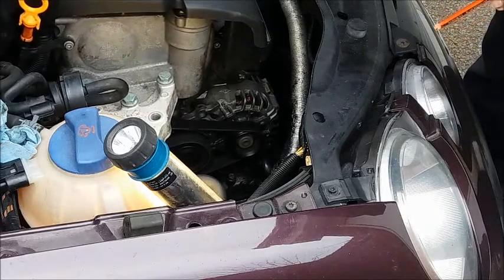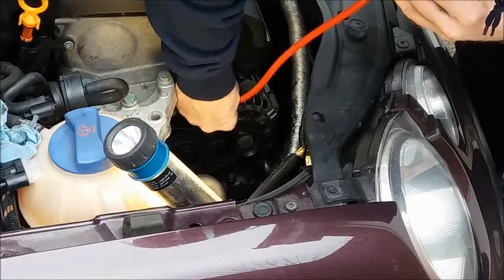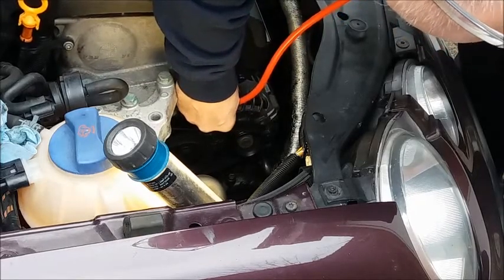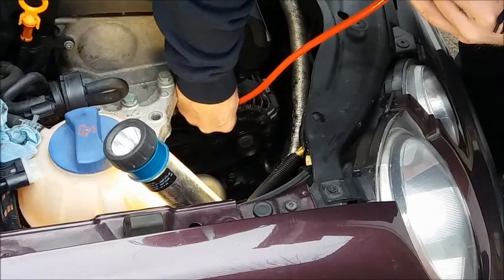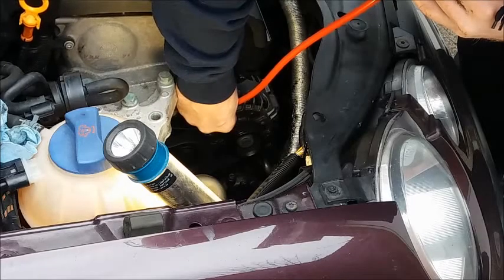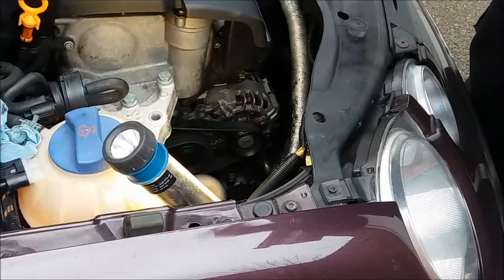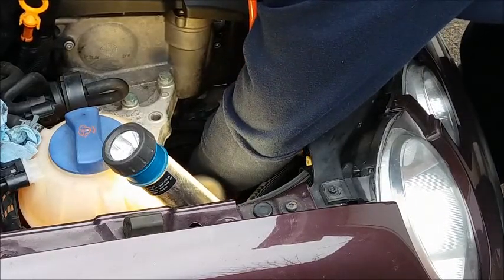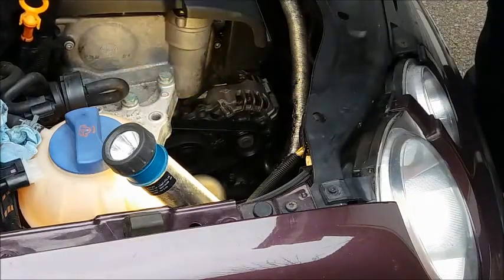Engine Noise Diagnosis - Mechanics Stethoscope how to use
Find that noise❗ "Chassis ears" or mechanics stethoscope | how to use for engine noise diagnosis

Everyone should have a tyre pressure gauge in their glovebox:
If you’d like to learn about the science and engineering of cars:
Bosch Automotive Handbook: